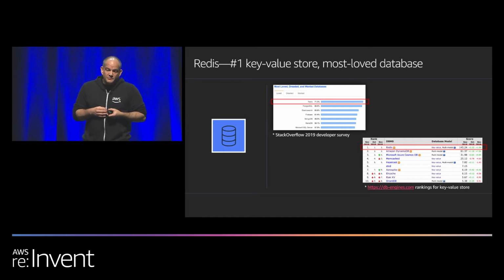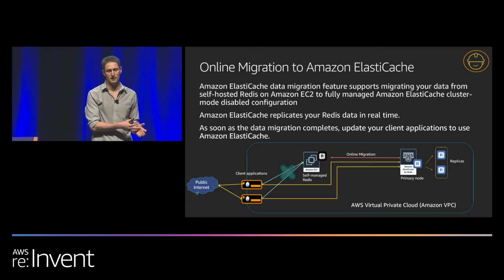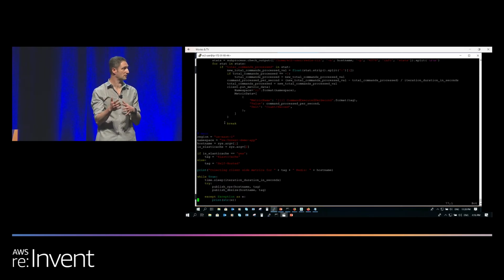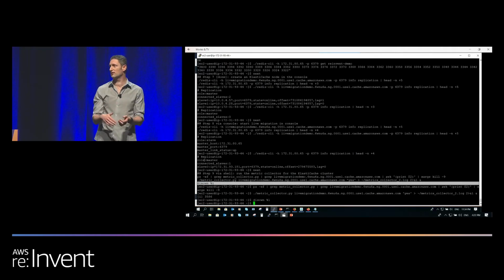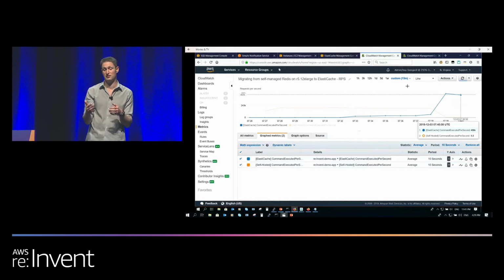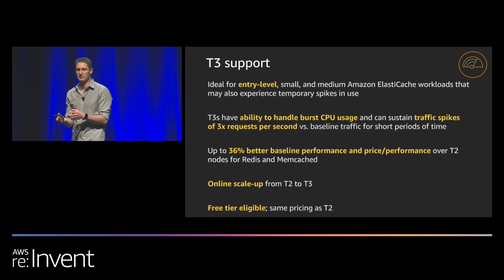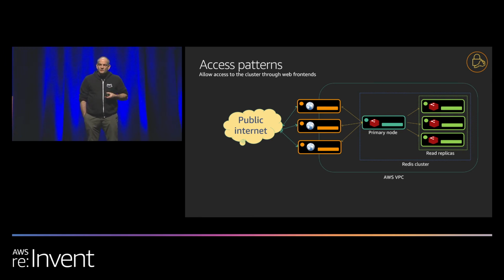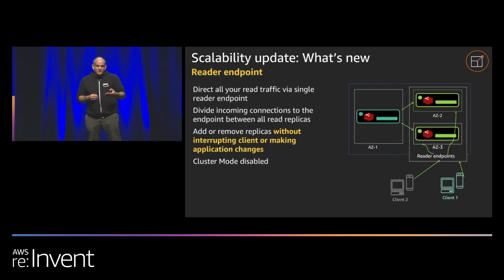AWS re:Invent 2019: [REPEAT 1] Whatʼs new with Amazon ElastiCache (DAT323-R1)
Since re:Invent 2018, the Amazon ElastiCache team has been hard at work innovating on behalf of customers. In this session, we review the work that has been done in 2019 to make sure that ElastiCache is the most cost-effective and best performing Redis- and Memcached-compatible cloud service.